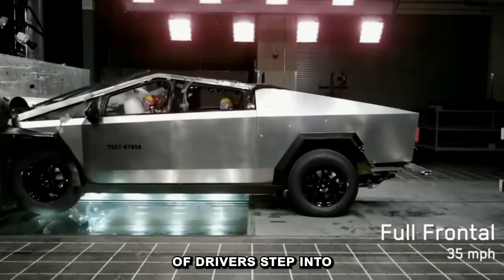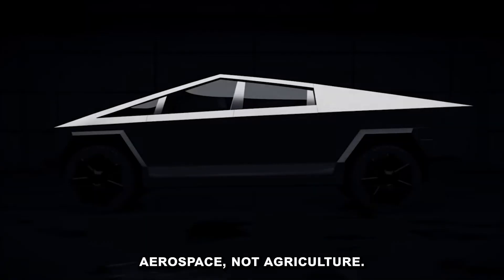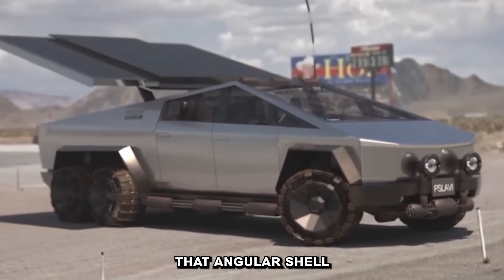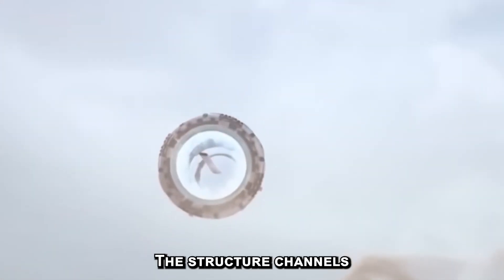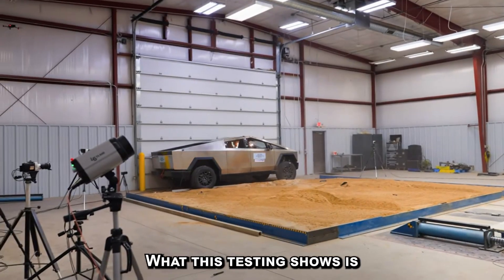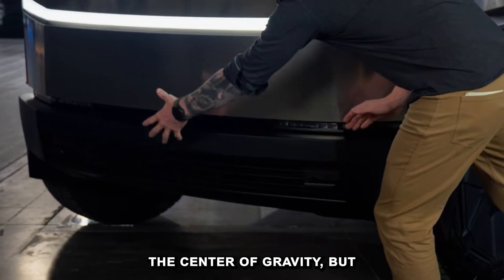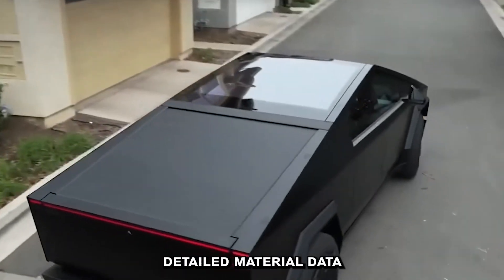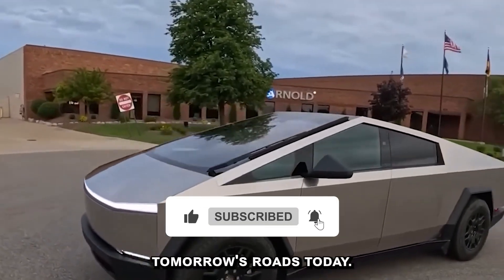What Makes Tesla Cybertruck SO SAFE?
Every day, thousands of drivers step into the Tesla Cybertruck without a second thought. Owners love it, fans swear by it, but what if I told you the Cybertruck isn’t just bold-looking vehicle and it may be the safest pickup truck ever made?